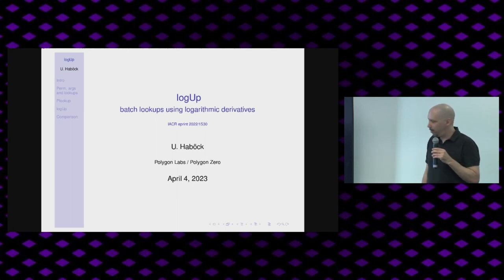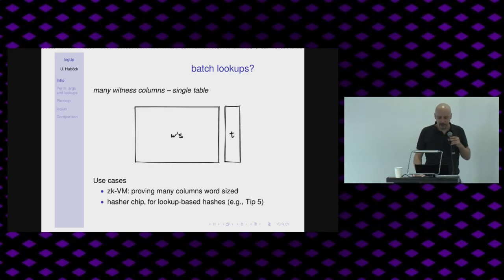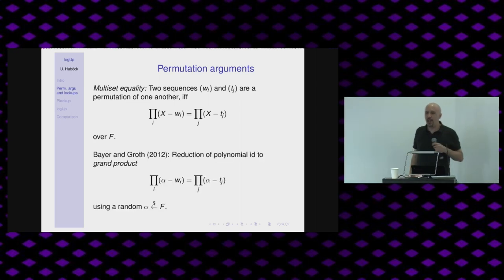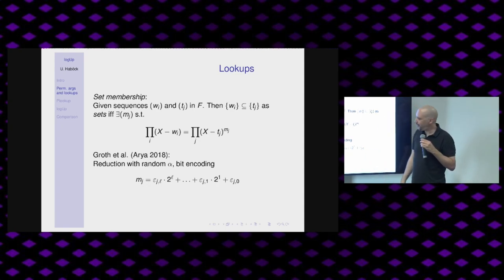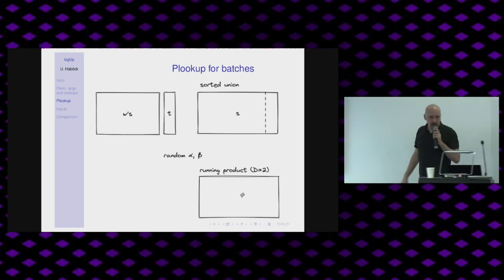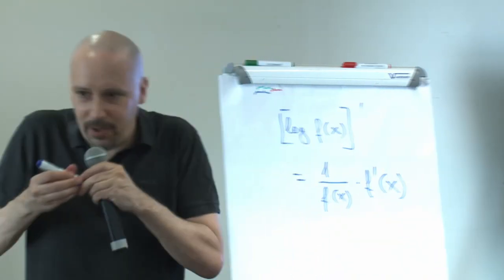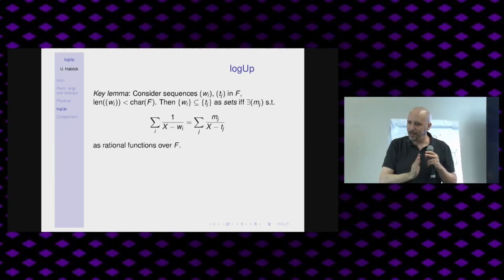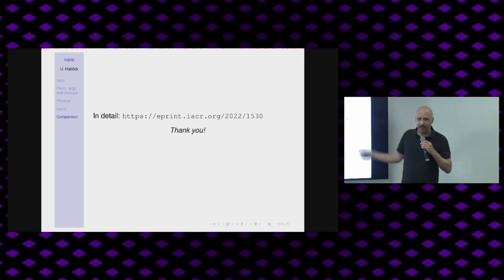ZK9: logUp - Lookup arguments based on the logarithmic derivative - Ulrich Haböck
Title: logUp: Lookup arguments based on the logarithmic derivative
Speaker: Ulrich Haböck (Polygon Labs / Polygon Zero)
Description: Logarithmic derivatives translate products of linear factors into sums of their reciprocals, turning zeroes into simple poles of same multiplicity. Based on this simple fact, we describe a lookup argument which is particularly efficient in the "batch-column" setting, in which many columns are subject to one and the same table lookup.